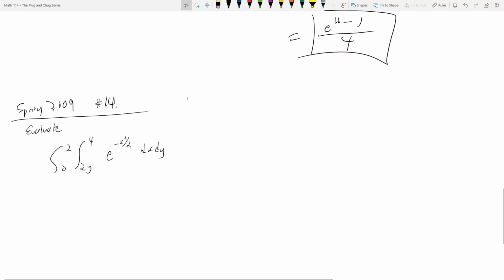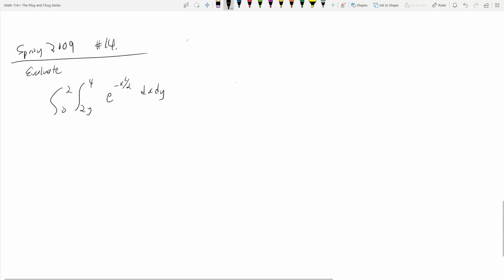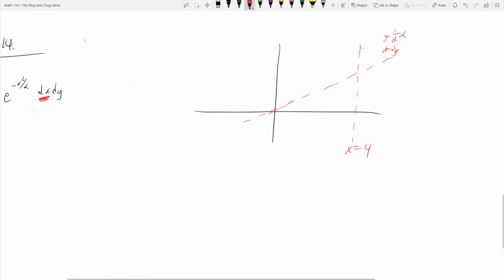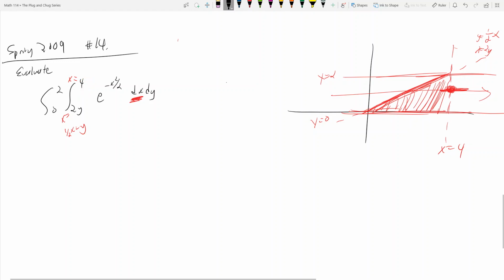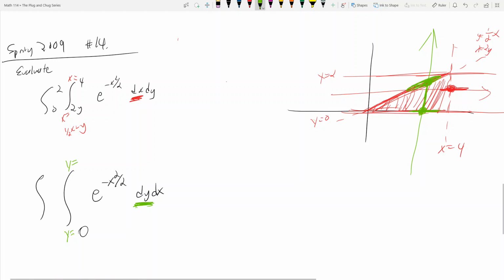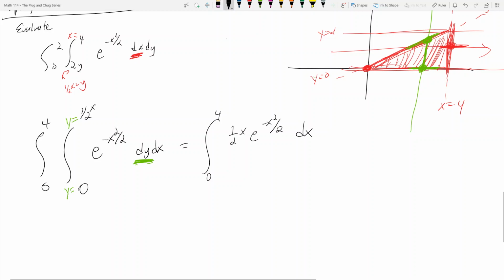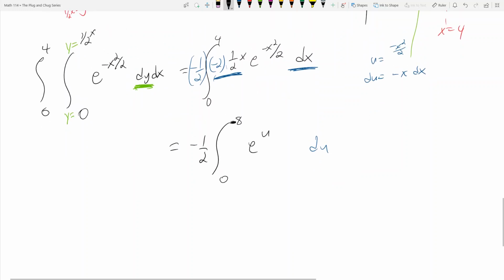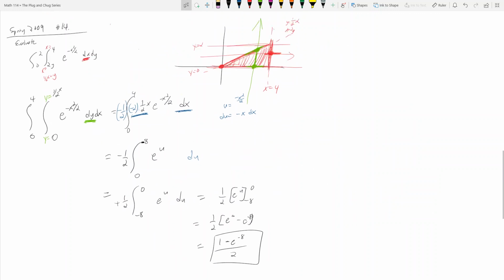Math 114 - Another Example of Switching the Bounds - The Plug and Chug Series 37b (ADDENDUM to #37)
Source: Spring 2009 Final Exam